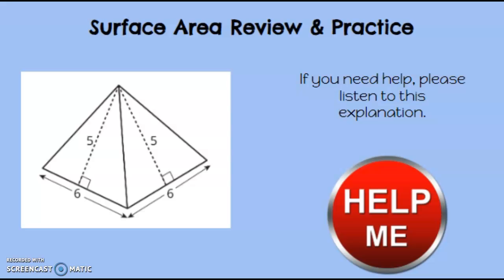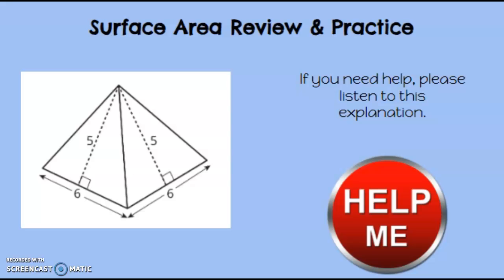Surface Area Practice #2